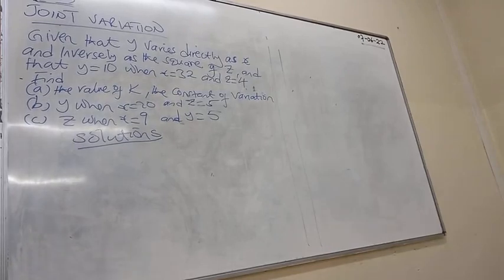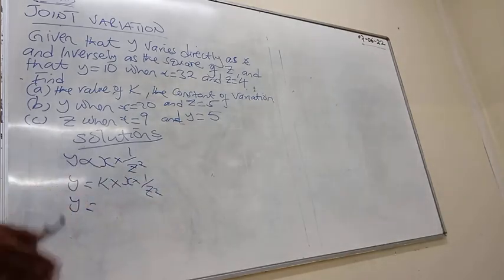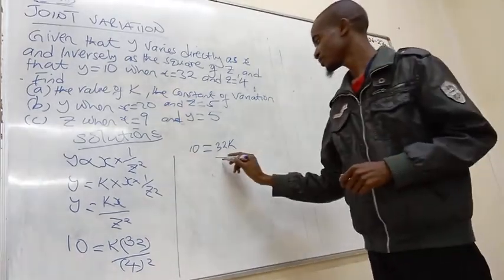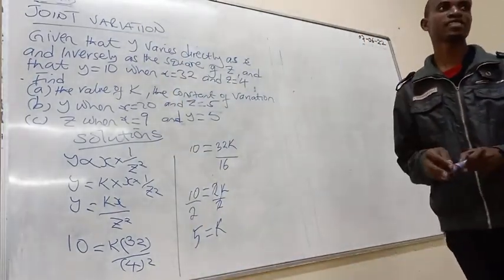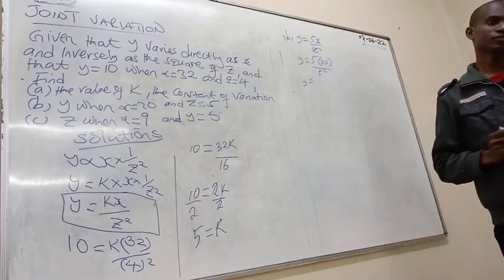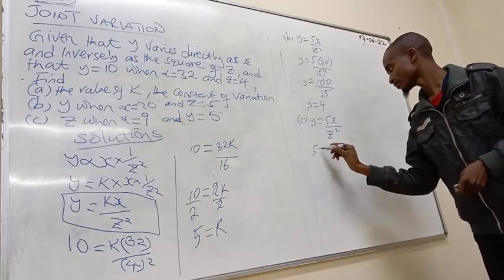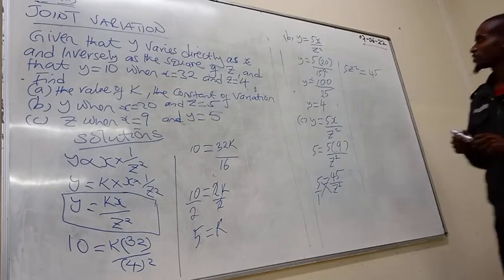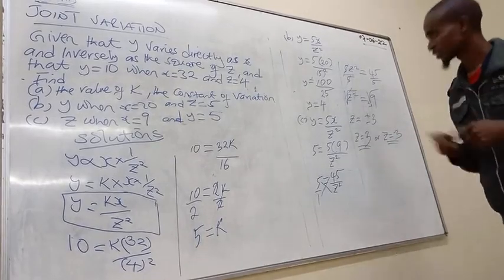Joint Variation 2. GCE 2019 P1. Q18